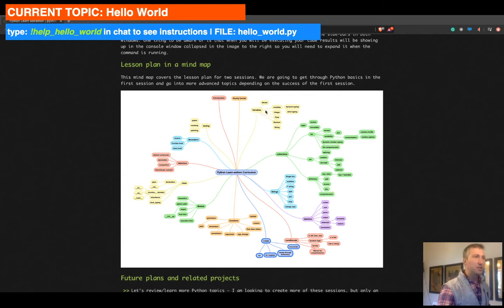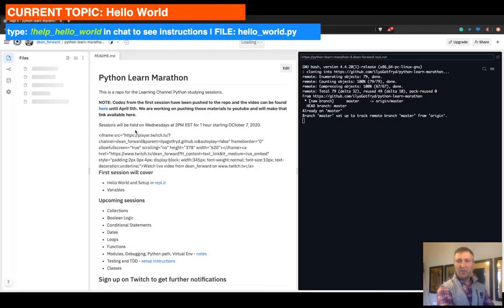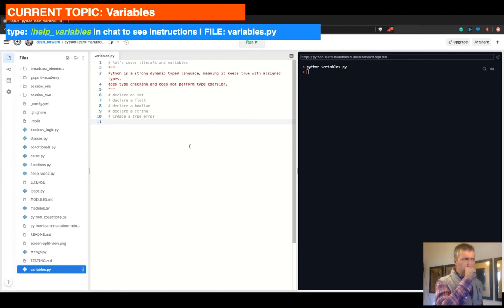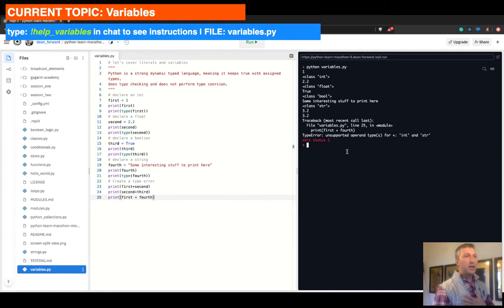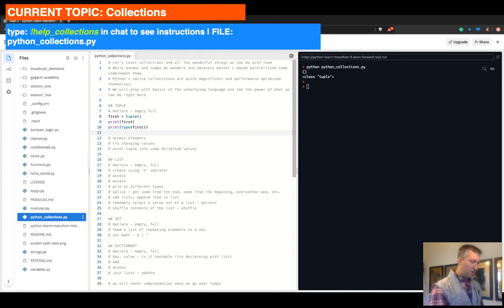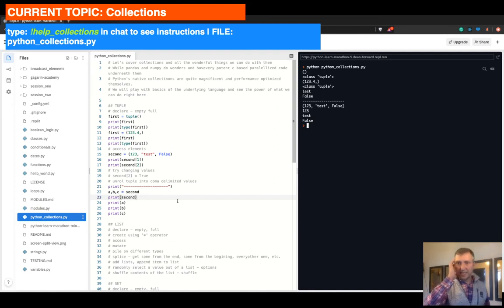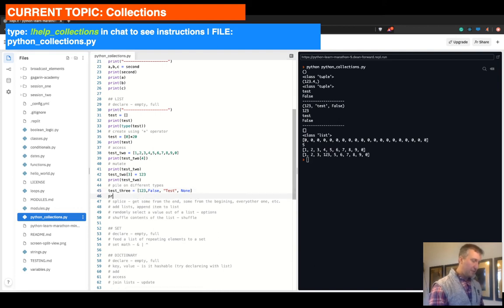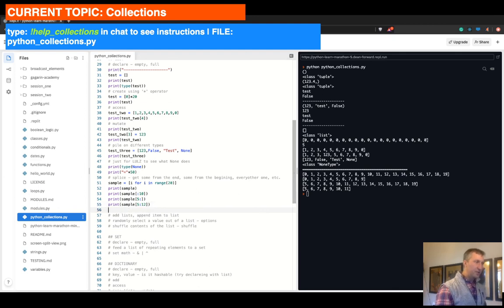Python Basics - Intro, variables, collections - Session 01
Python learning for developers. [Intro, variables, collections] This is a rapid introduction course for developers going over core underlying concepts of Python. This session covers lesson format, what is going to be covered in the remainder of the course, dynamically typed language, variables and beginning of collections.